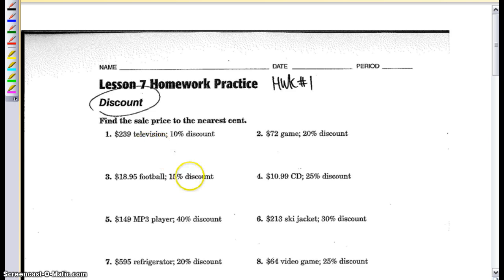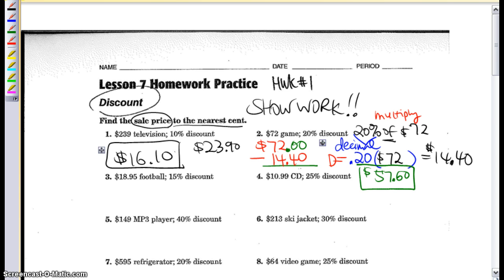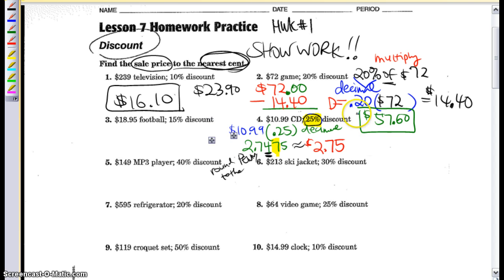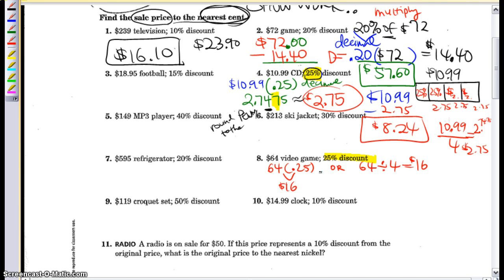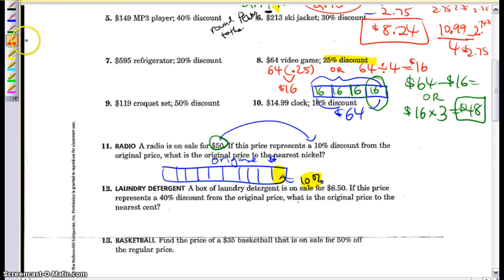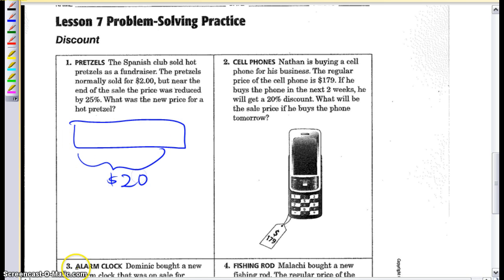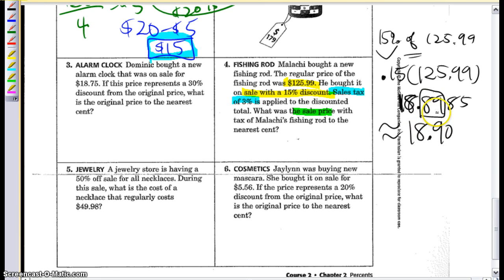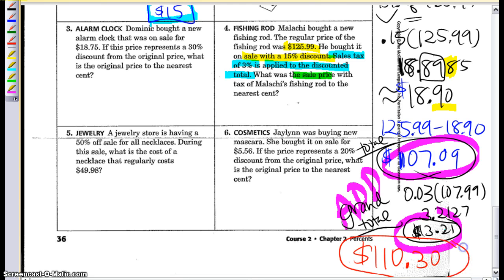Hwk #1 Discount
Mrs. Zhu does #1, 2, 4, 8. and #1 and 4 on the problem solving side.